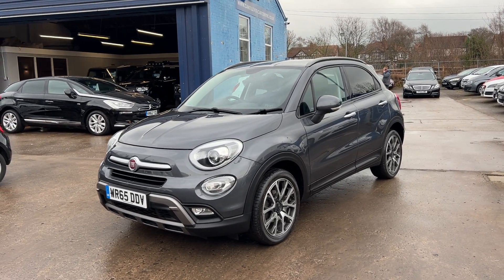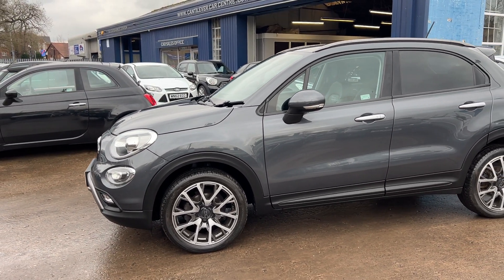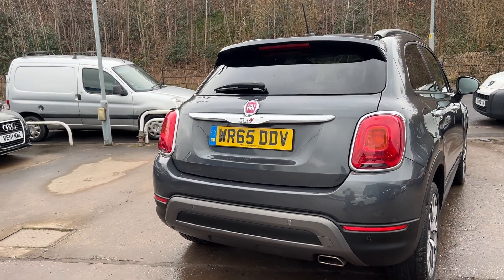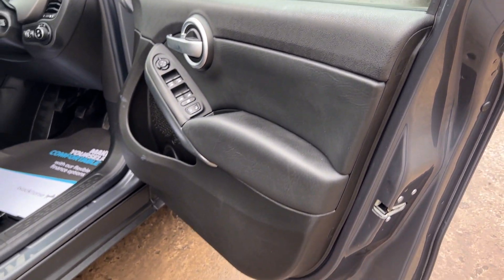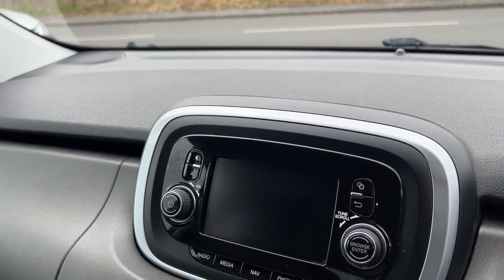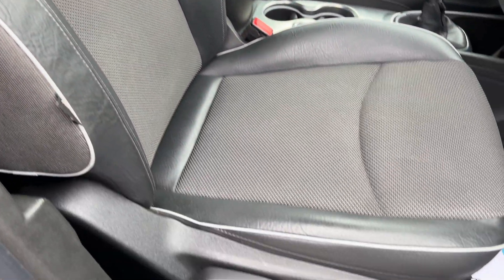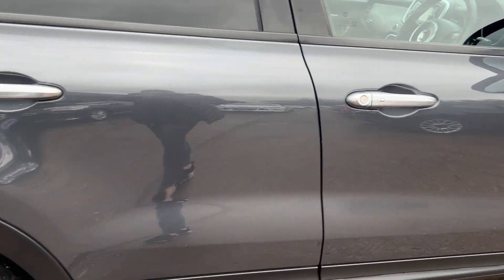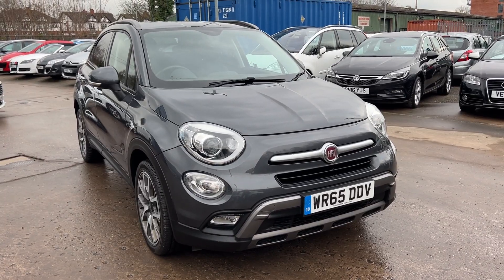FIAT 500 X - WR65DDV